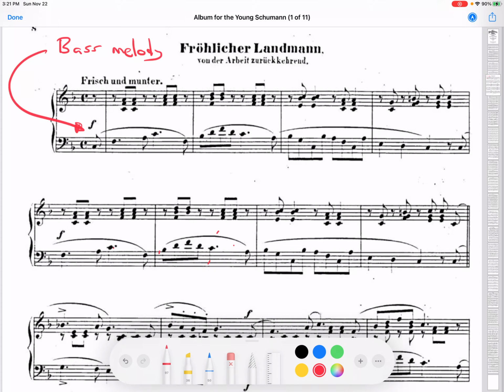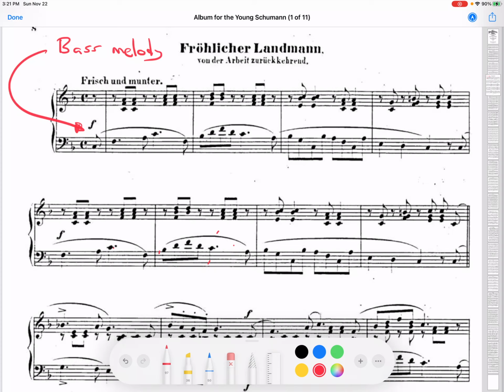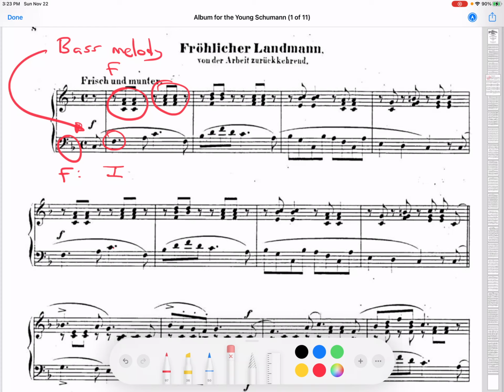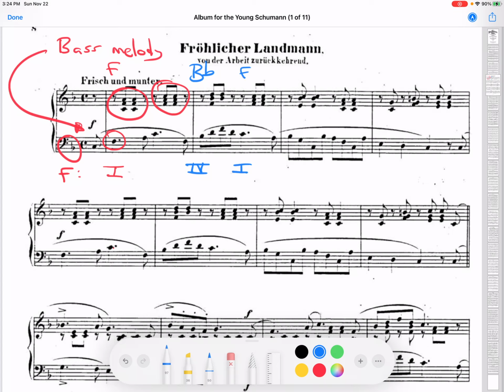Bass Melody and Second Inversion Chords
When the melody appears in the bass, it is best to not use the bass notes to determine the inversion of the chords. The harmony will be contained in the higher pitches. Because the bass note will be changing under this harmony, list the chords without the figured bass symbols, treating the harmonic analysis at these moments as if the chords were all in root position.